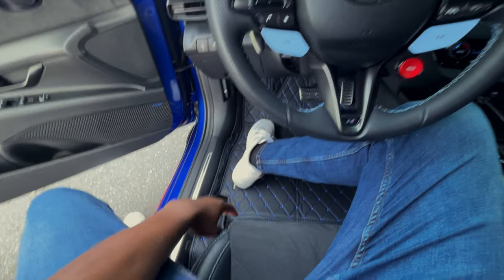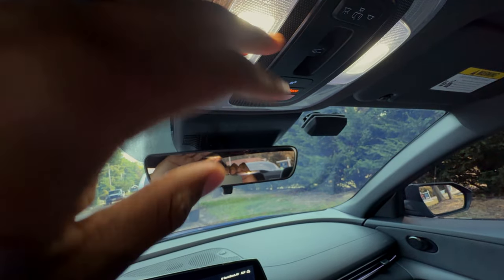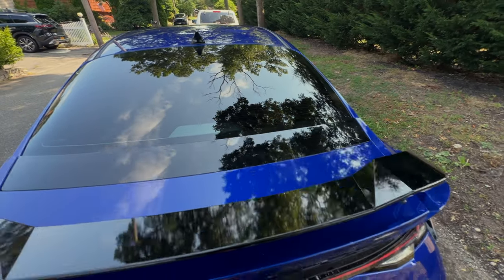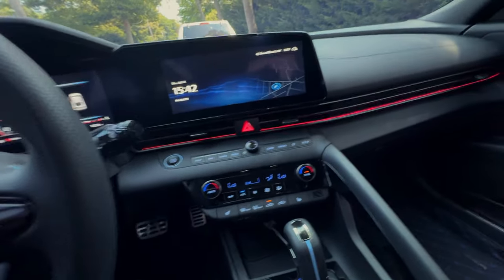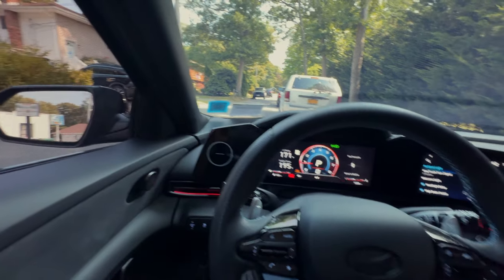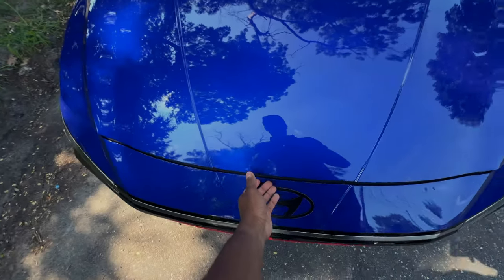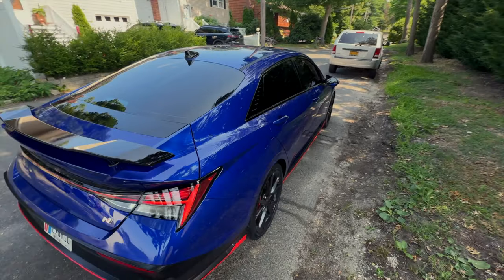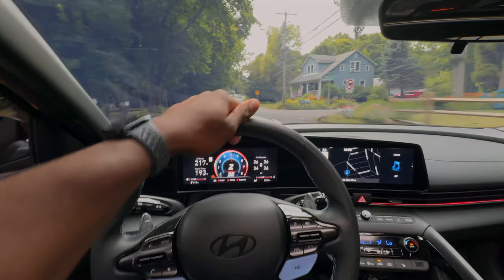REVIEWING MY NEW 2024 HYUNDAI ELANTRA N - IS IT WORTH IT?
IN THIS VIDEO, I INTRODUCED MY NEW 2024 HYUNDAI ELANTRA N, AND REVIEWED A FEW KEY FEATURES.